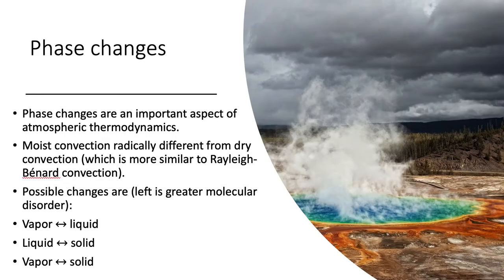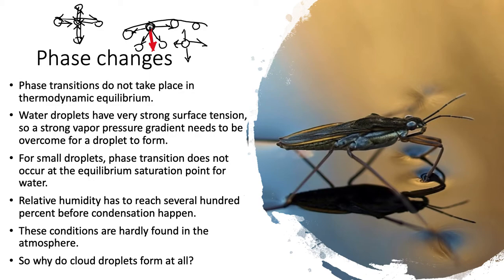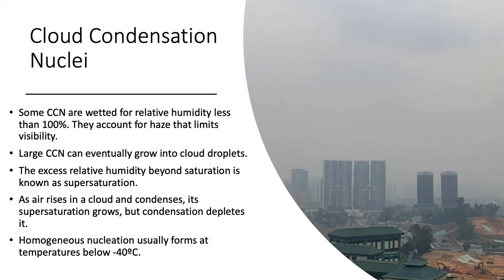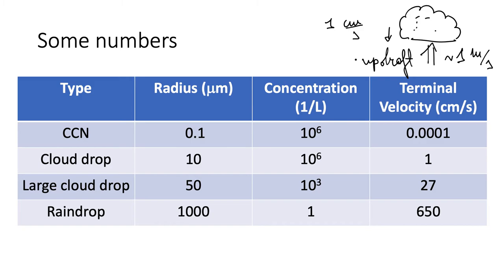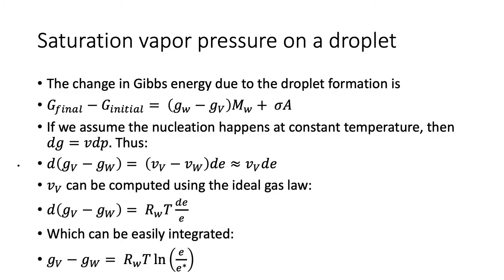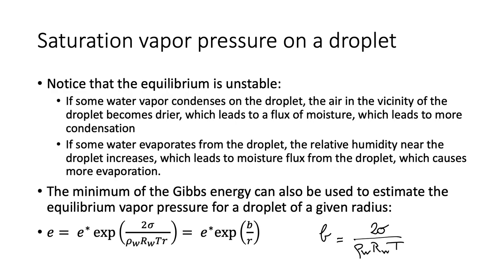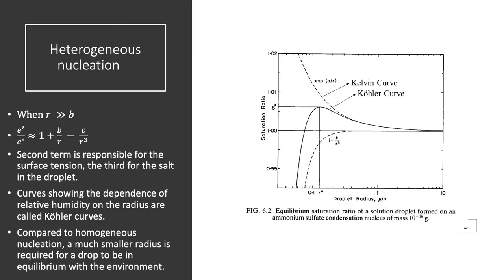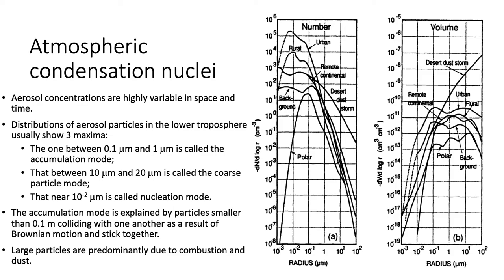ATMO 620 - 5. Formation of cloud droplets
Lecture on the formation of cloud droplets for the class of ATMO 620, Fall 2020.